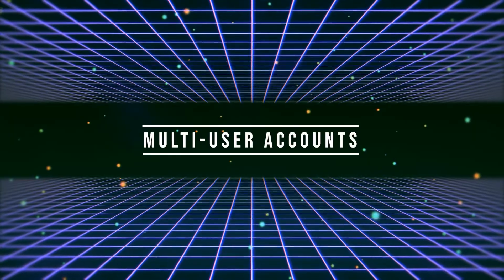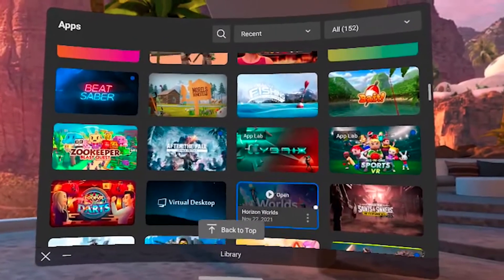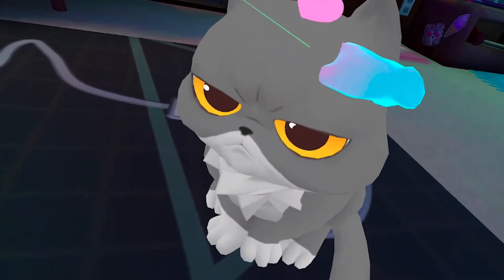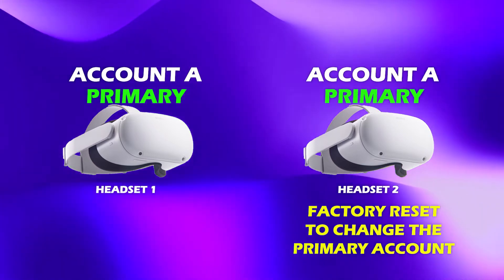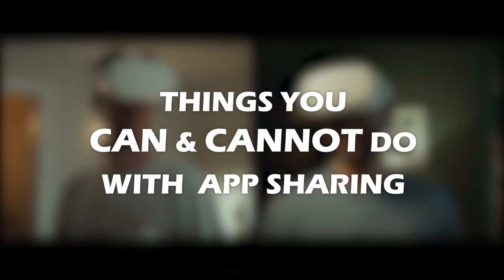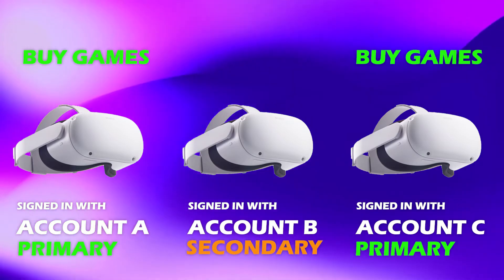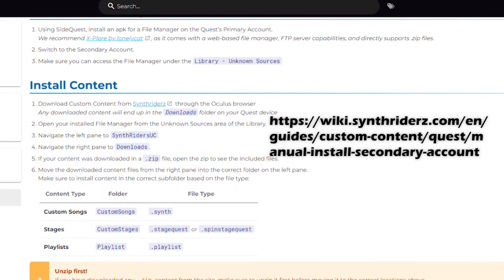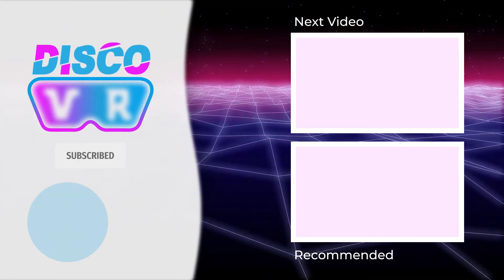App Sharing Quest 2 EXPLAINED! Everything you need to know about app sharing & multi-user accounts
If you can't get app sharing to work on Quest 2, WATCH THIS VIDEO! It will explain everything you need to know about app sharing and multi-user accounts, and how to buy a VR game ONCE and share it with TWO headsets!

BoomBox VR Dance Bundle - buy and save!

TIMESTAMPS:
00:00 - Intro
00:36 - Multi-user account - how to add multiple accounts to your headset
01:23 - App sharing - how to enable app sharing
02:01 - BoomBox VR (sponsored)
03:15 - How to share apps with another headset
04:31 - IMPORTANT NOTE 1
04:56 - IMPORTANT NOTE 2
05:17 - IMPORTANT NOTE 3
05:38 - IMPORTANT NOTE 4
06:16 - Custom content workaround
06:47 - Final thoughts

---🌟Mortalware
---🌟Sterling Thrasher
---🌟Adimo
---🌟Anya Qu